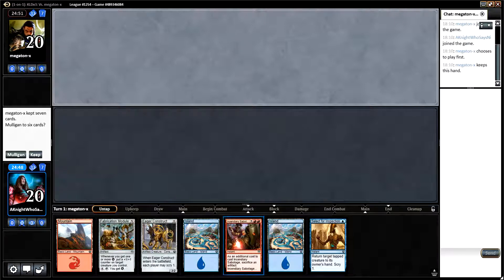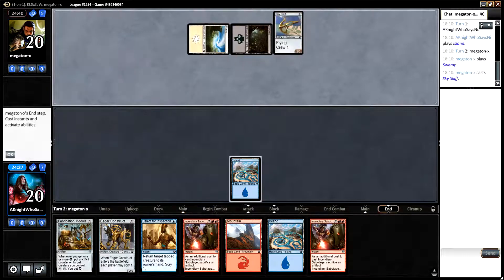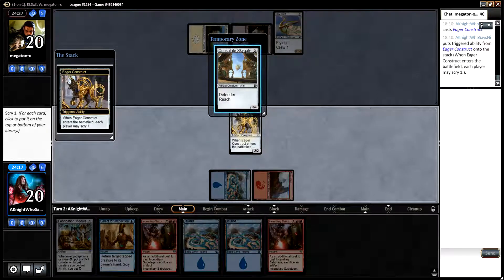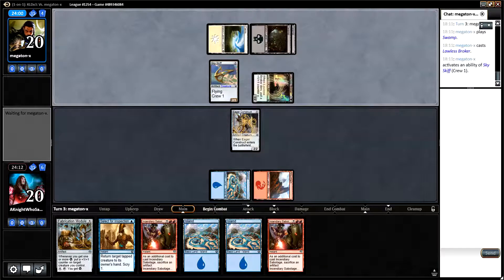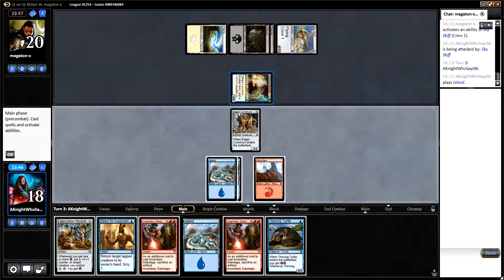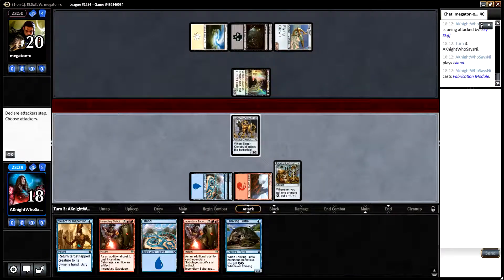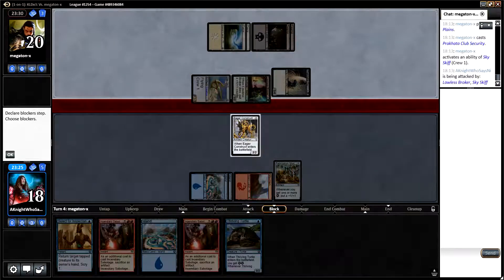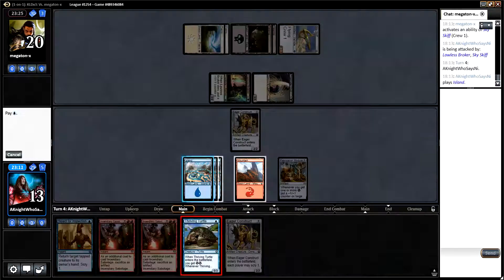Kaladesh Draft #2 (Round 1) - Channel James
James takes on another Kaladesh draft, taking the route rather less travelled in testing the usefulness of some of the underplayed Kaladesh cards.